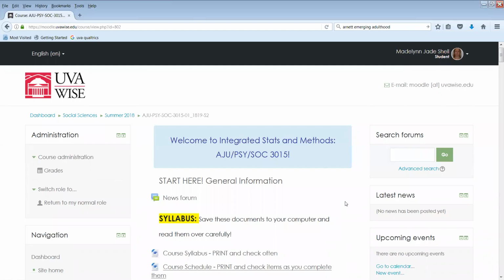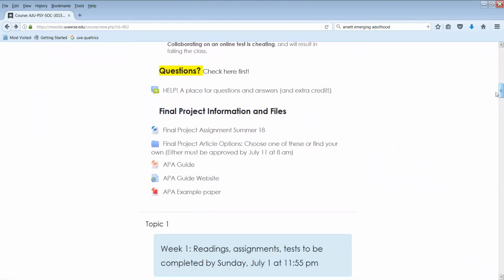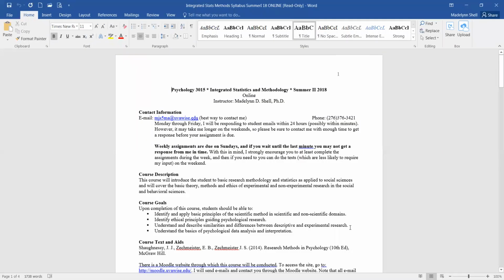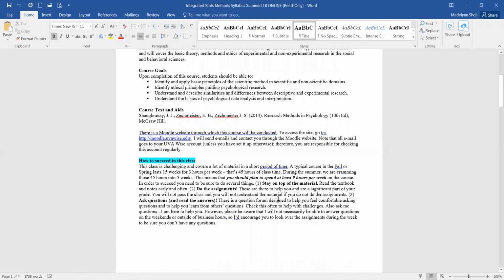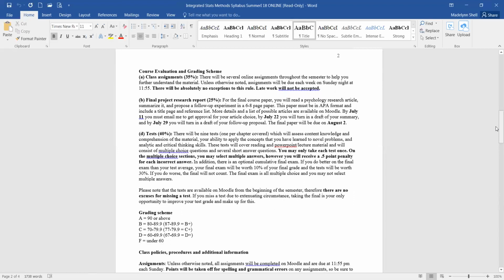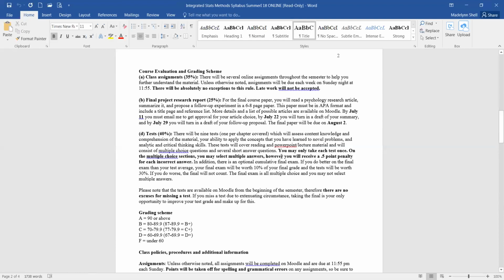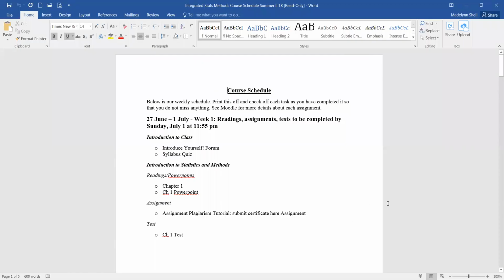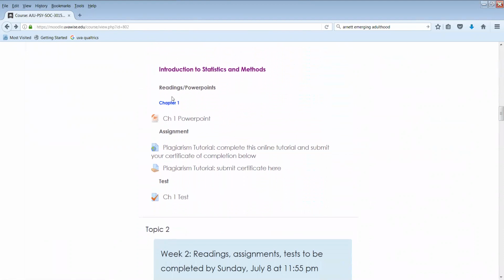Integrated Stats and Methods Summer 18 Week 1